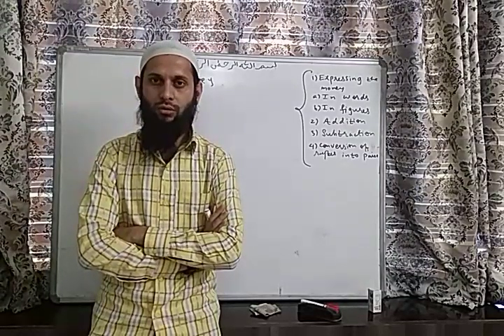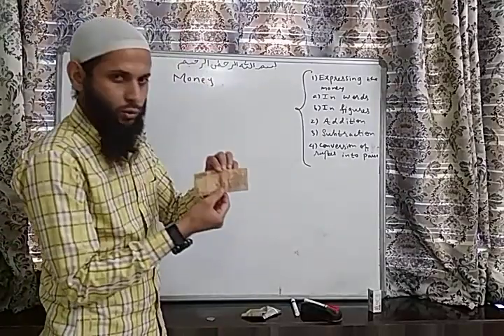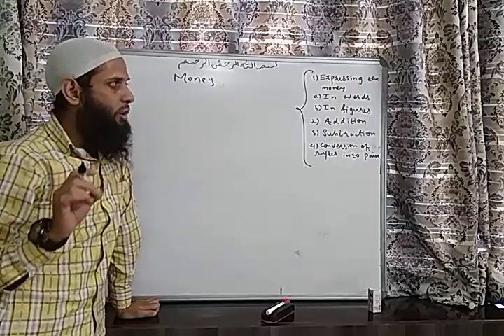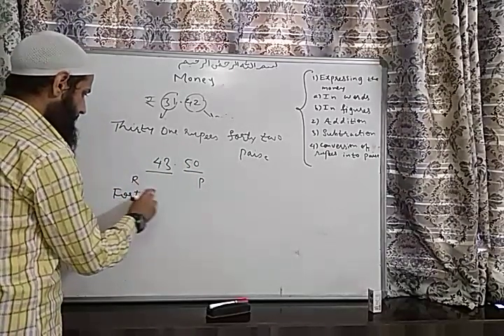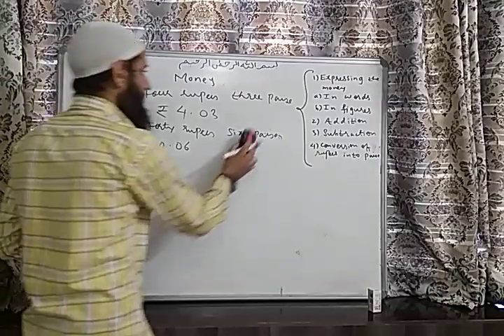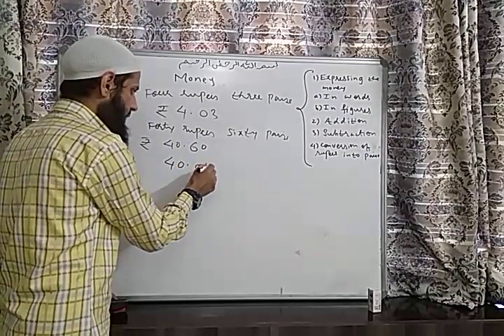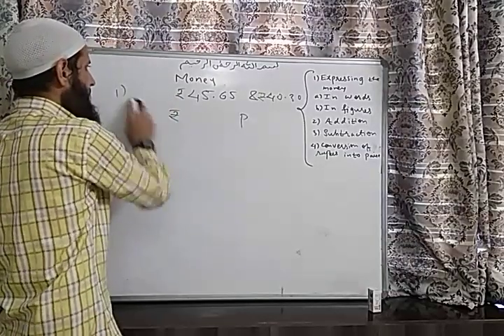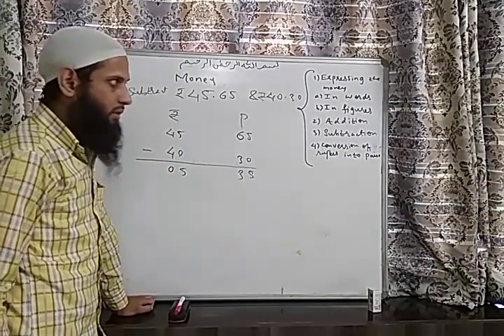G2 and G3 Money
Topic: Money
Revision for Grade 2 & 3 students
Explained by Ameed Sir
(Math Teacher)